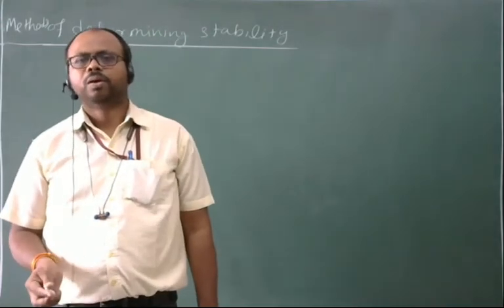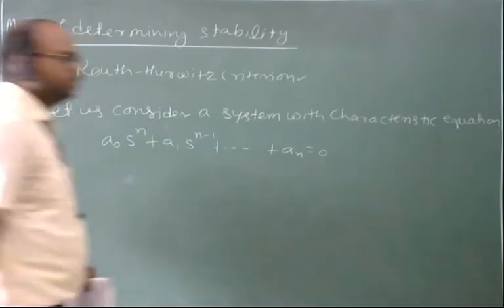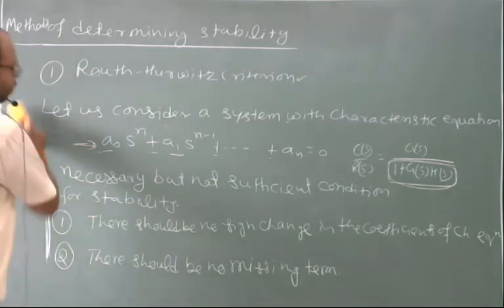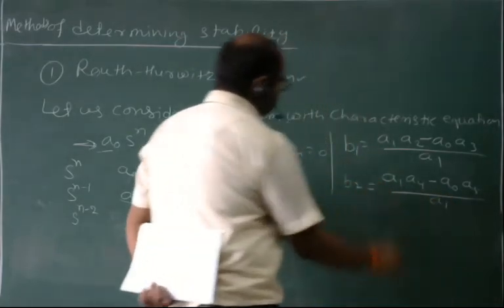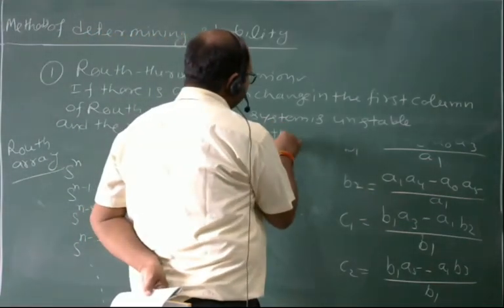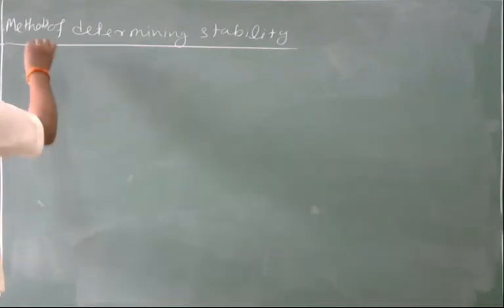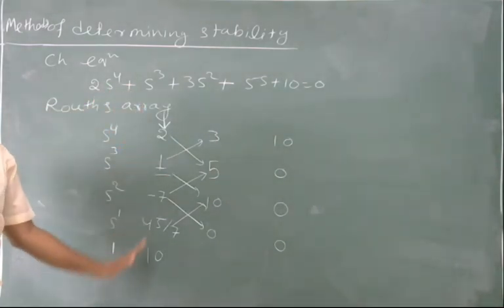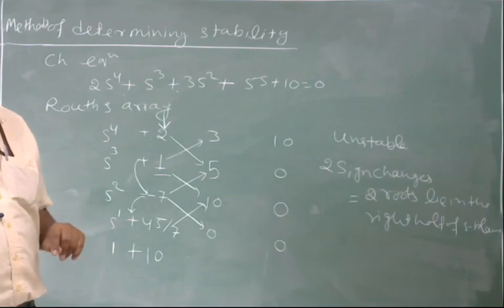L37- ROUTH HURWITZ CRITERION